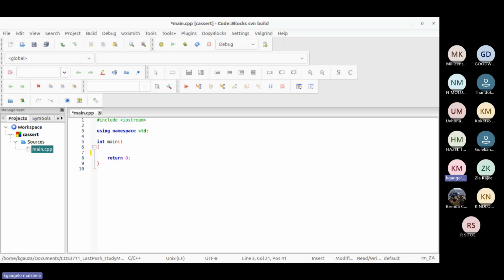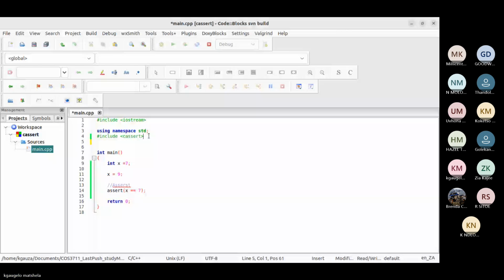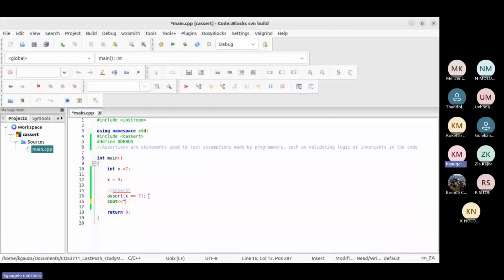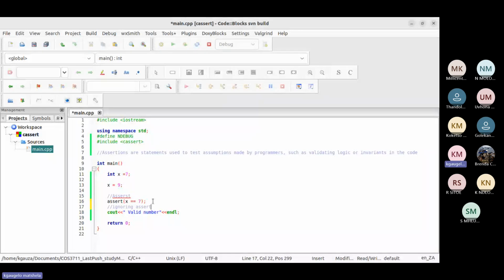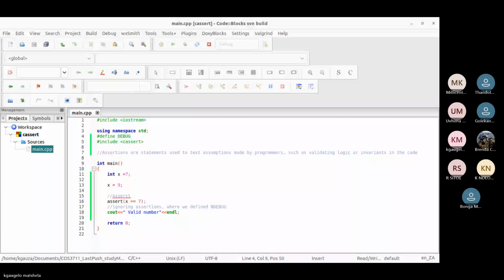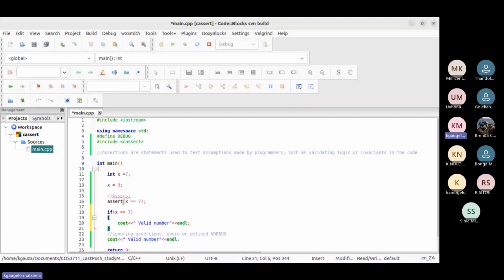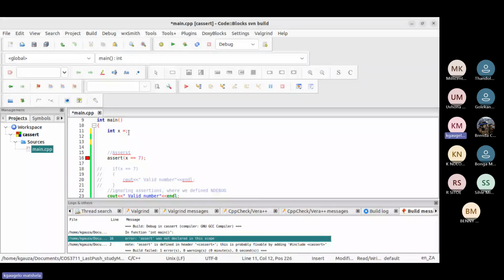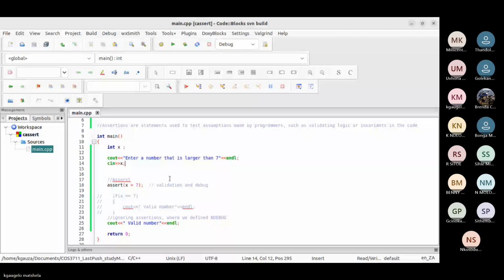COS1512 CASSERT Meeting Recording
Master cassert in C++!
Learn how to write effective assertions, validate assumptions and catch errors.Improve your code's reliability and simplify debugging.